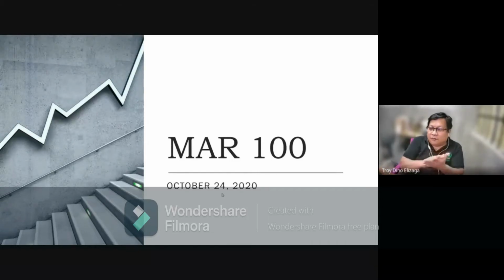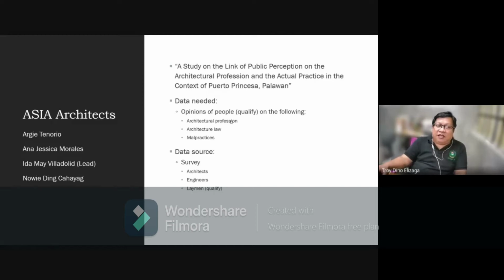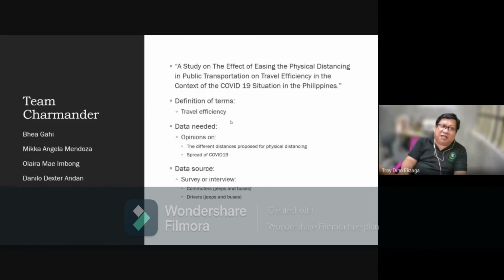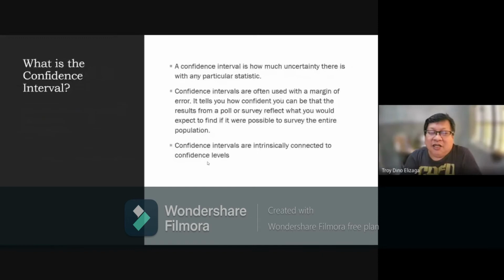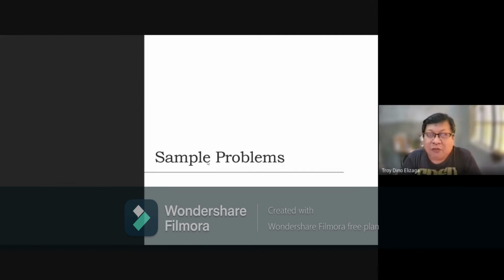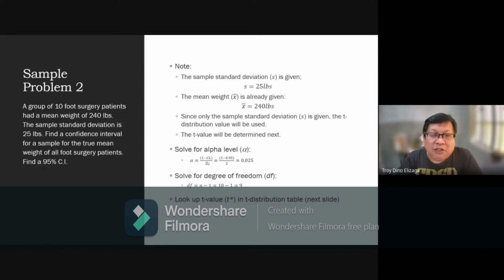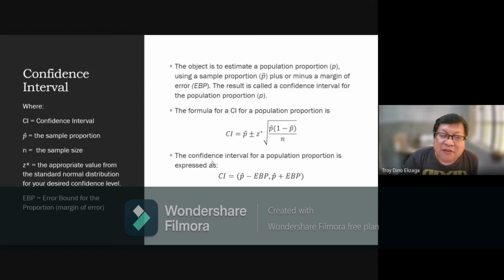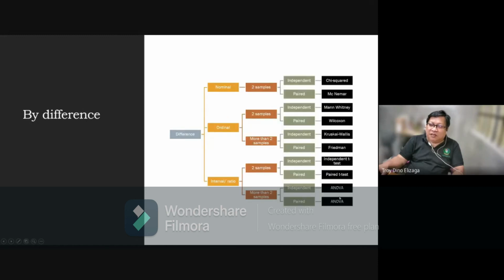MAR100 - Online Session - 10-24-2020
I had to record the lecture portion because I did not feel comfortable about how I presented the last one.